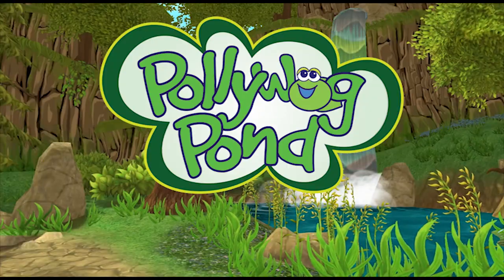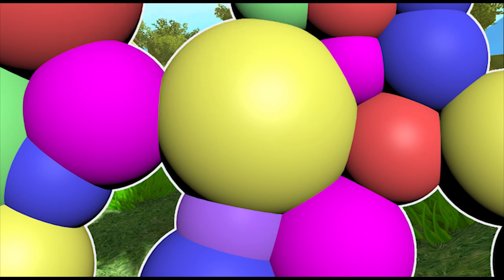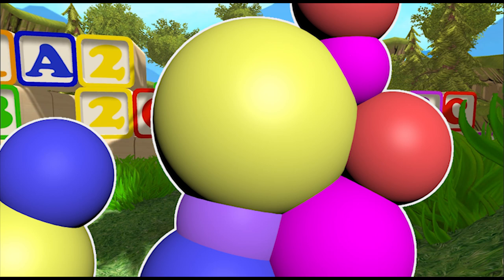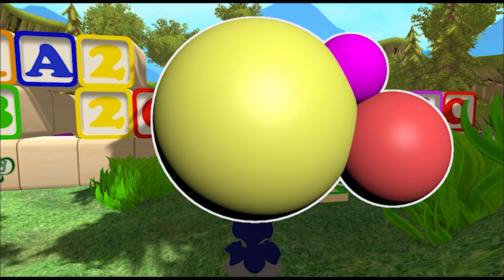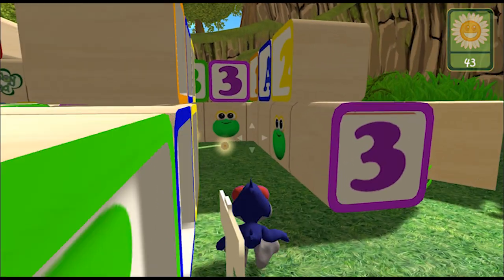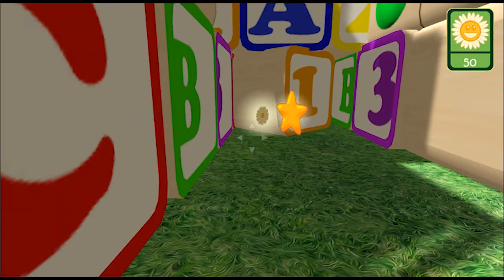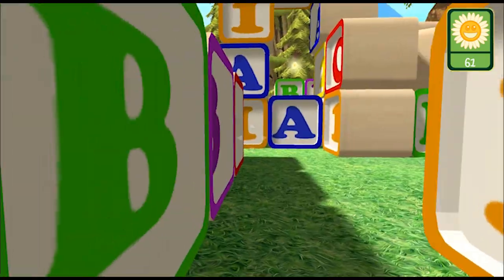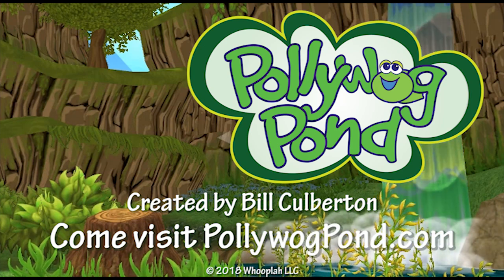Pollywog Pond: What is it puzzle 08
Try to guess what scene from Pollywog Pond is behind the popping bubbles before they all pop!

Pollywog Pond is a fun, safe, video game for kids. Available for PC, Mac and mobile. for more information and to join the fun!